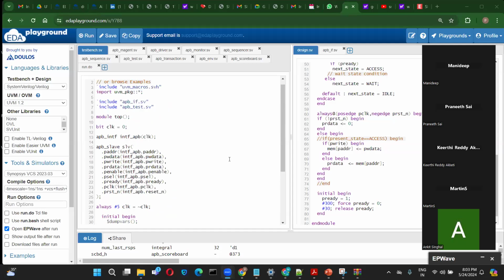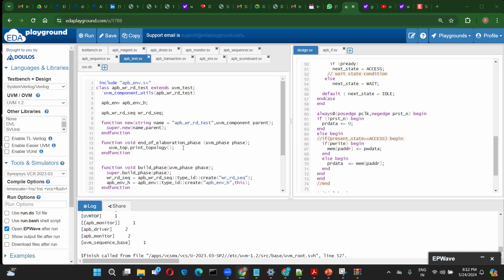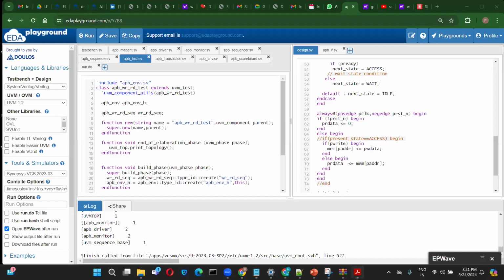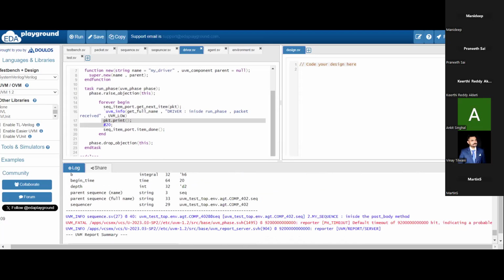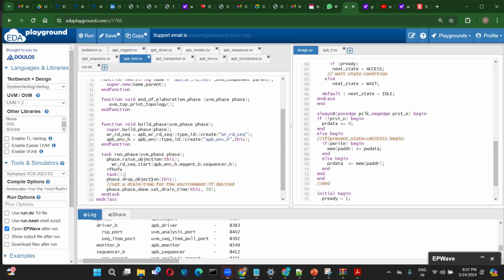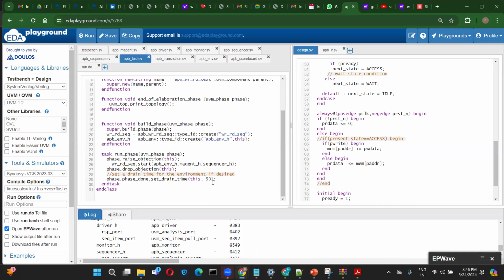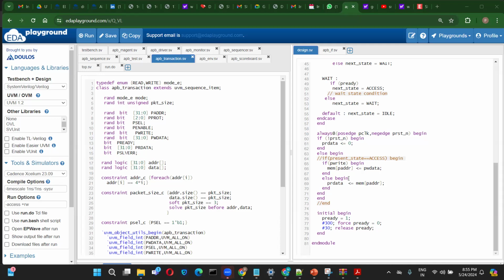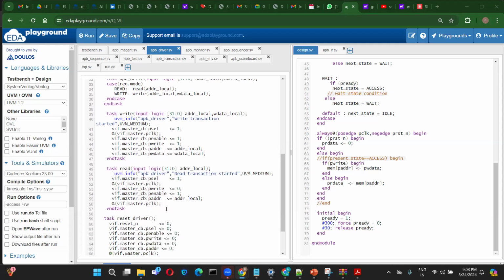UVM WORKSHOP DAY 6